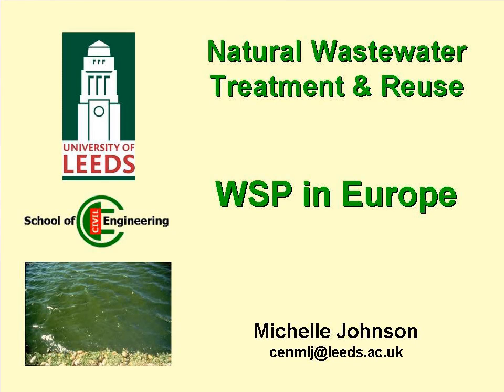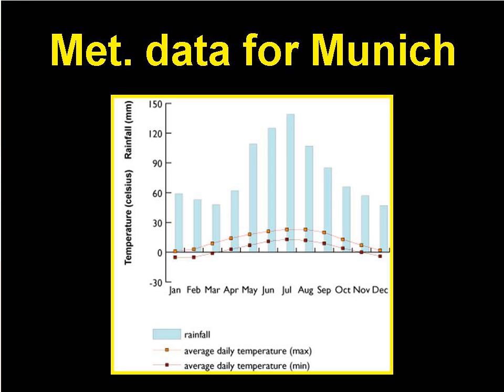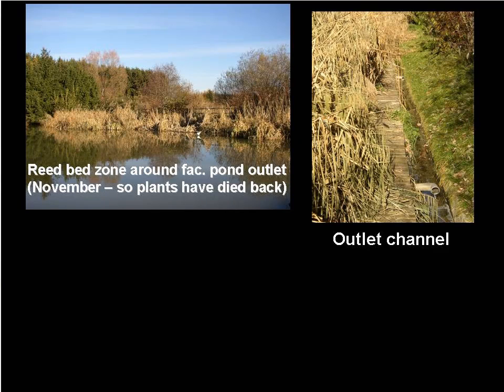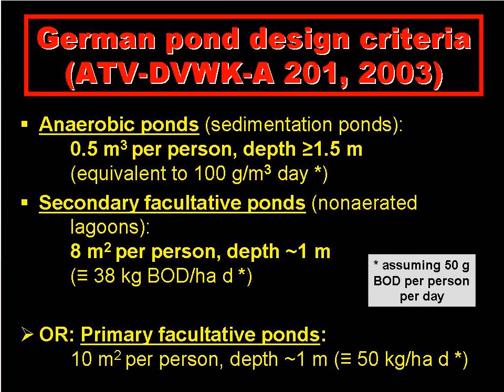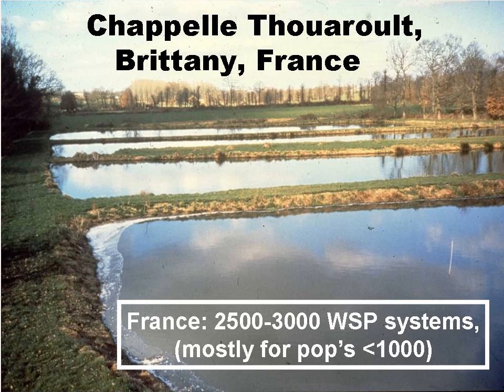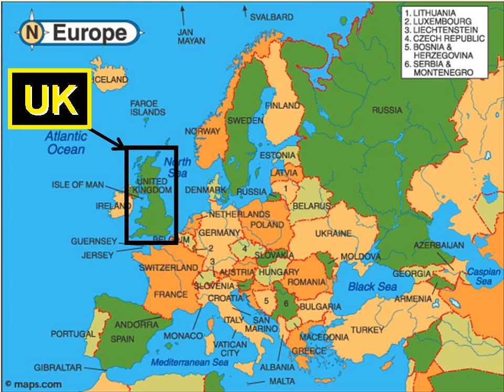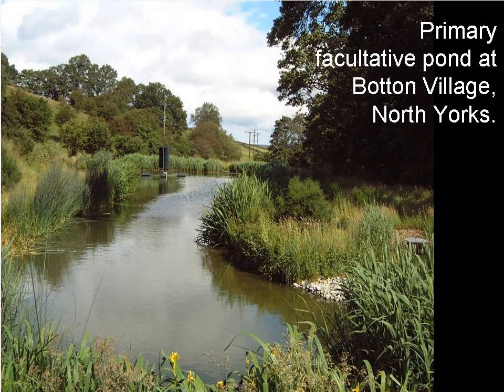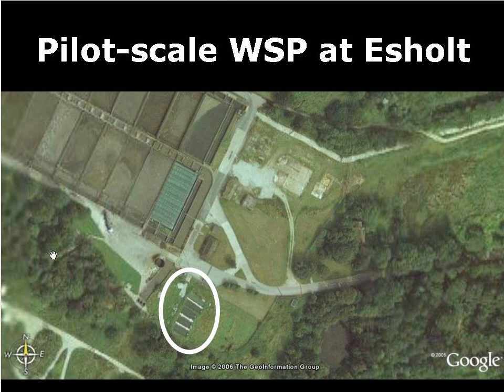Europeans Waste Stabilization Ponds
A lecturer by Michelle Johnston of University of Leeds on the use of Waste Stabilization Ponds in Europe. In the series of lectures on waste water treatment by Duncan Mara